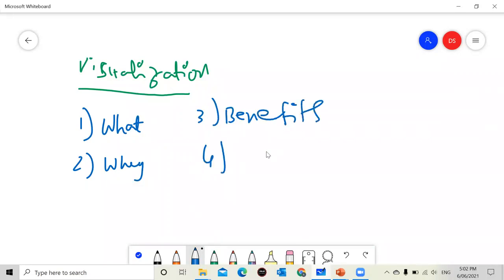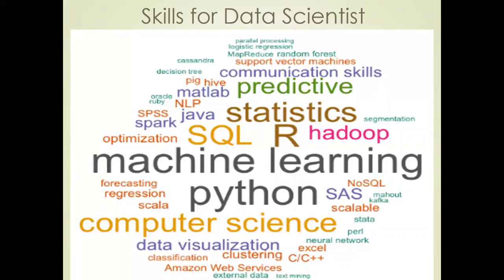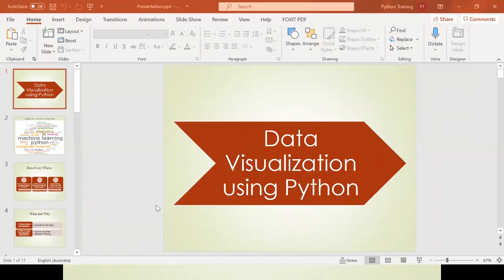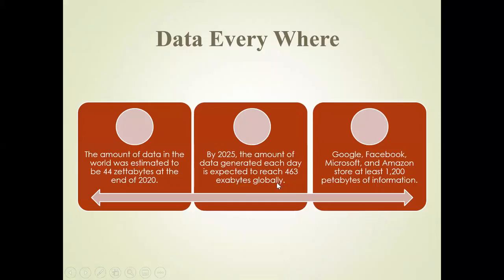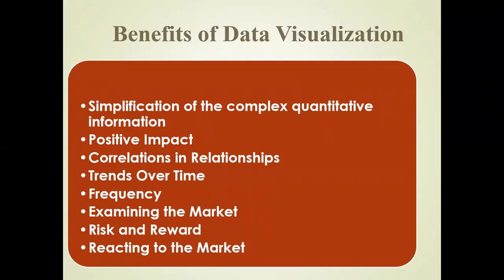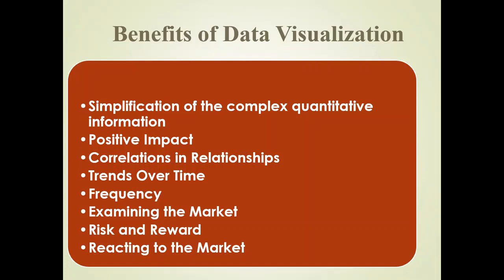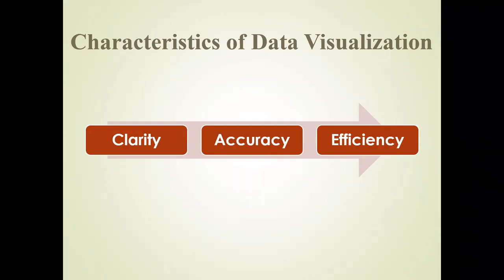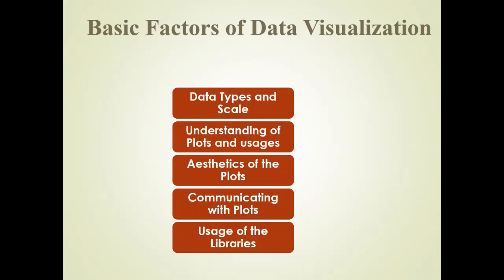Introduction to Data Visualization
What is visualization, Why Visualization, Benifits, Characteristics of Visualization, Factors that affect Visualization